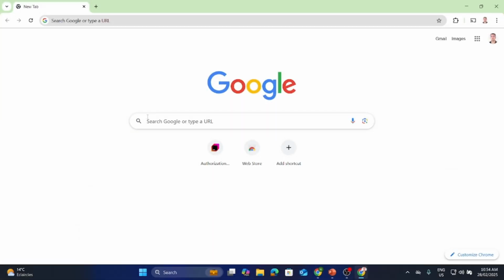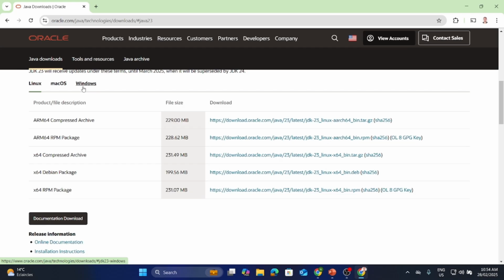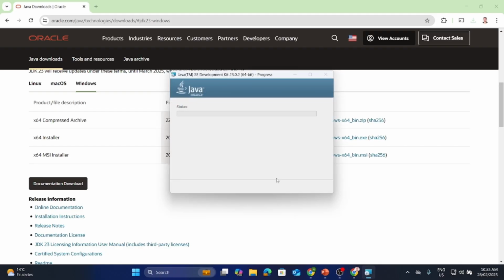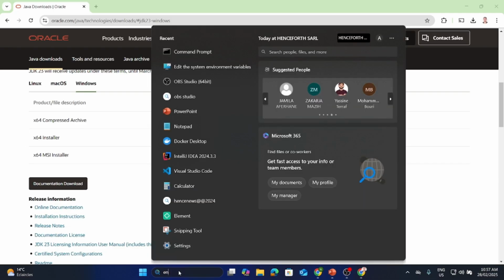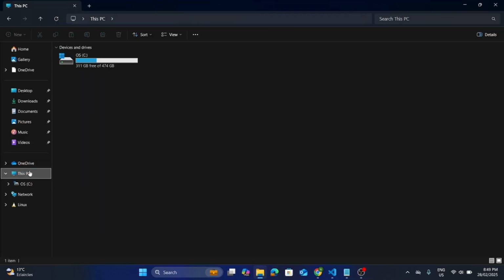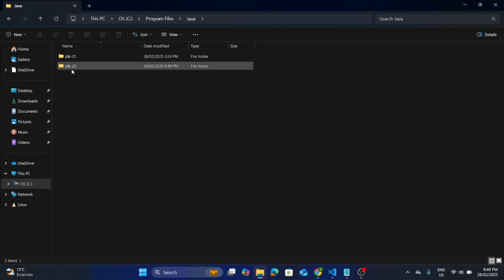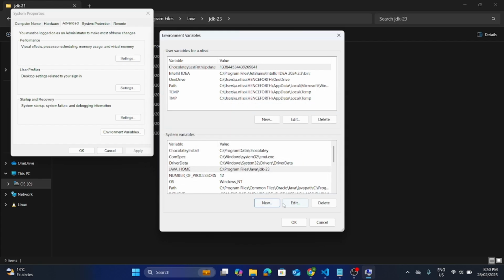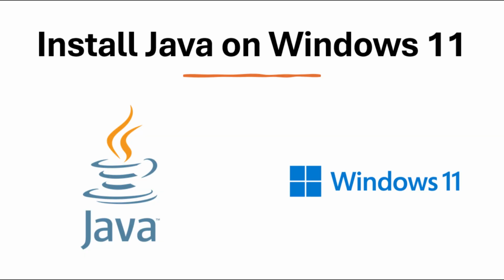How to Install Java on Windows 11 (2025) – Step by Step Guide for Beginners!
Are you struggling to install Java on your Windows 11 PC? Look no further! In this video, I’ll show you a step-by-step guide on how to download, install, and set up Java Development Kit (JDK) on Windows 11 in 2025. Whether you’re a beginner starting with programming or just need Java for an application, this video has got you covered!

✅ Topics Covered:

How to download and install Java on Windows 11
Setting up JAVA_HOME and Environment Variables
Verifying Java installation using Command Prompt

This tutorial is designed to be beginner-friendly and easy to follow, with on-screen guides for every step. Perfect for developers, students, and tech enthusiasts!